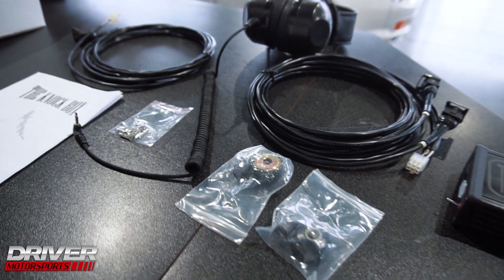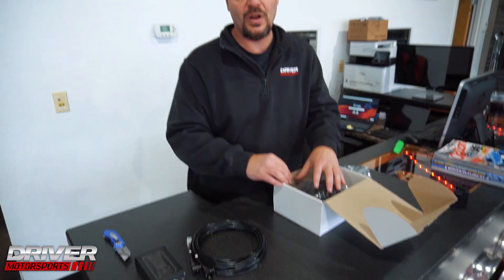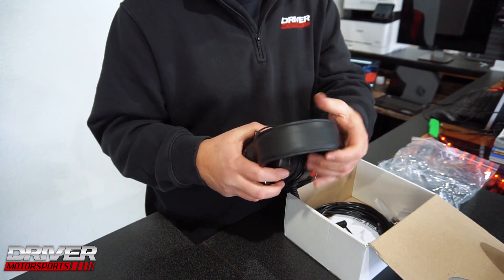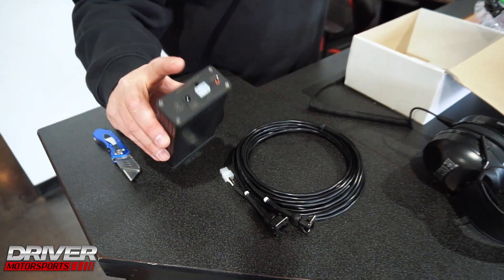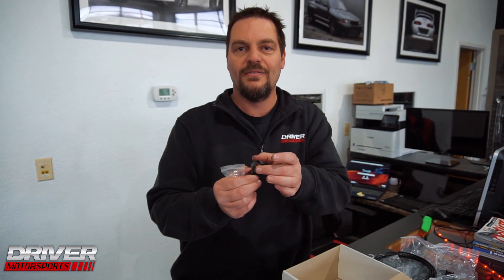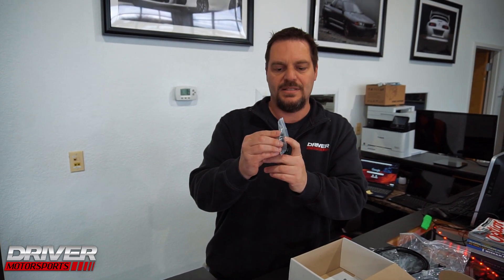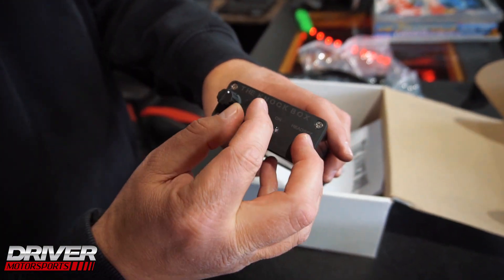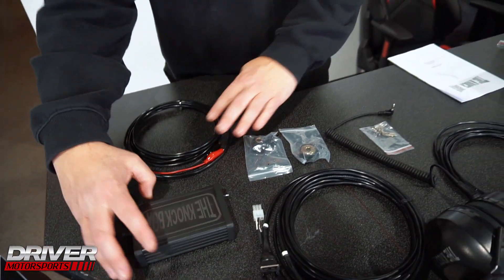Unboxing / Review | Diagnose Detonation with Haltech Knock Ears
Knock, pinging, detonation, pre-detonation, rattling are many of the sound that you hear when it happens. So what is this phenomenon of knock and why is it an “avoid at all costs” condition?

When we get knock aka detonation within an engine the air and fuel inside the combustion chamber have been heated and compressed so much that they reach what is known as their “auto ignition temperature and pressure”.

With Haltech's Knock Ears, you are able to hear the detonation first hand and diagnose the issue.